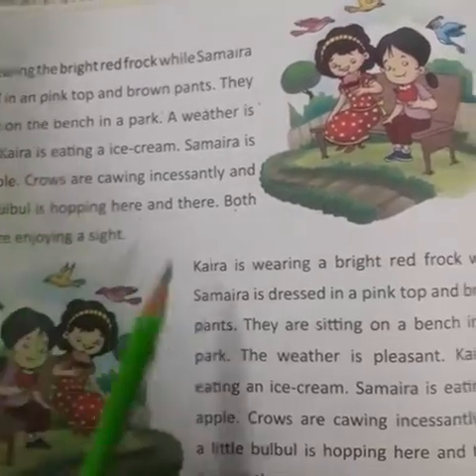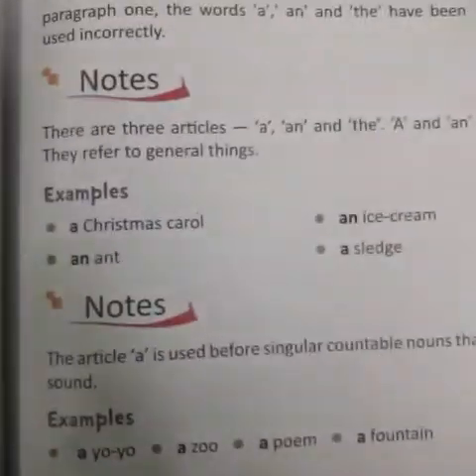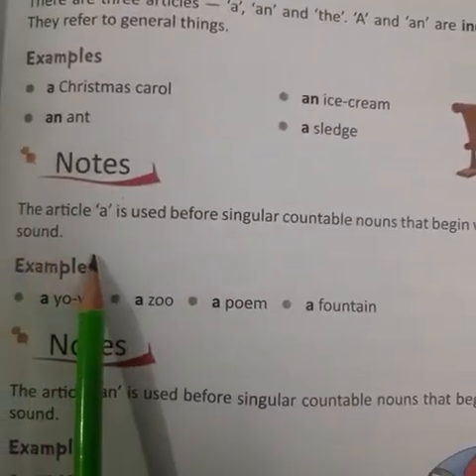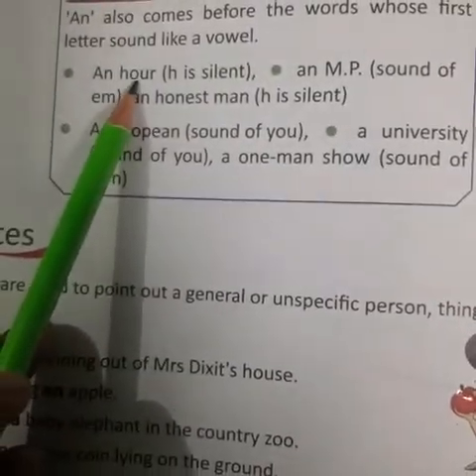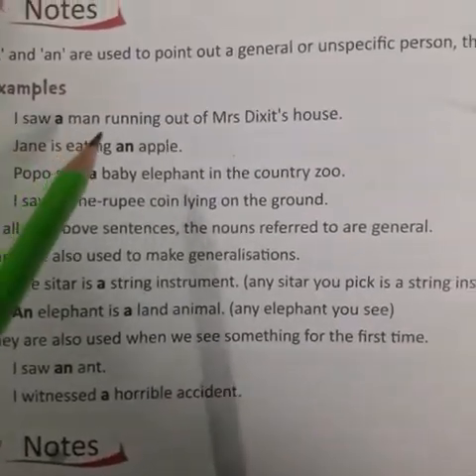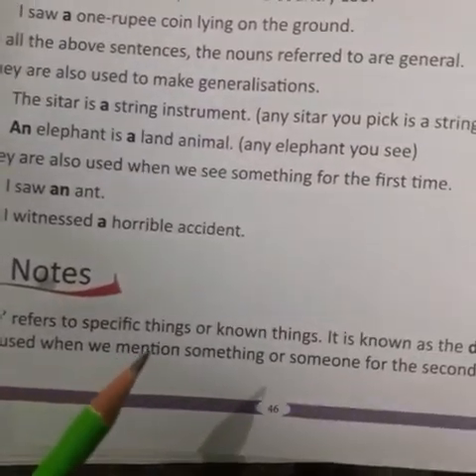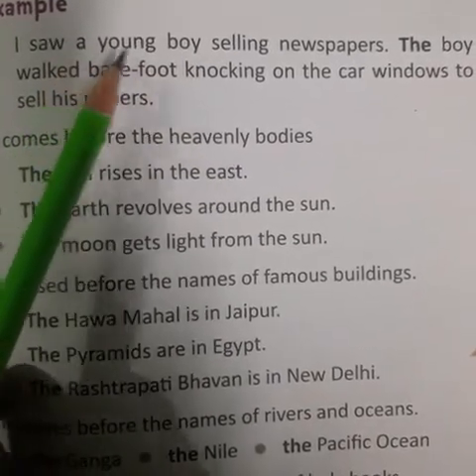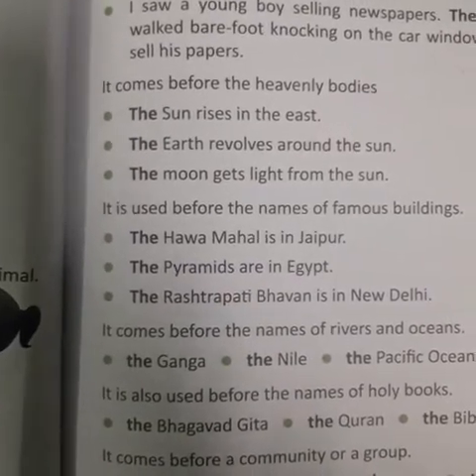5th English 1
Video from Hardev Singh